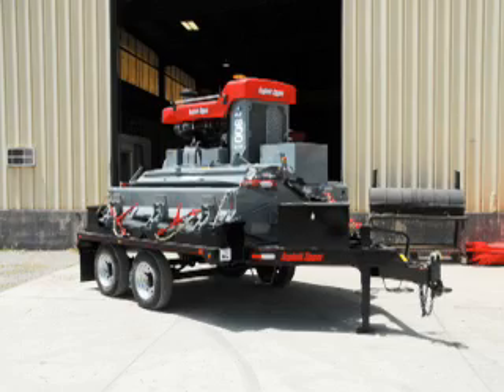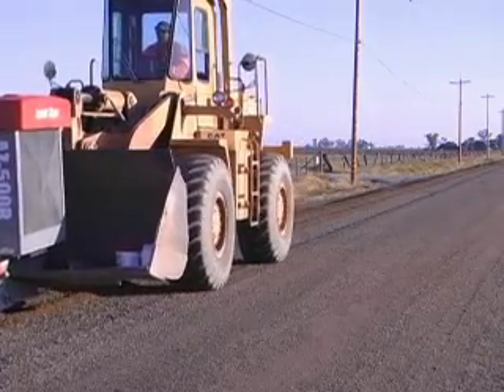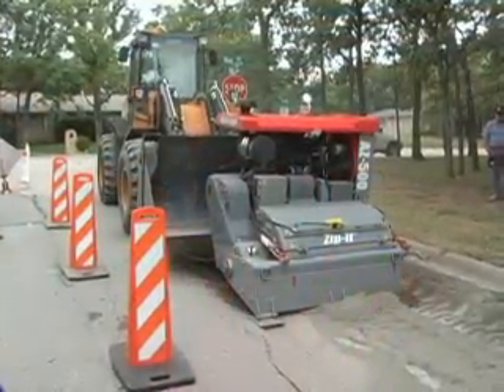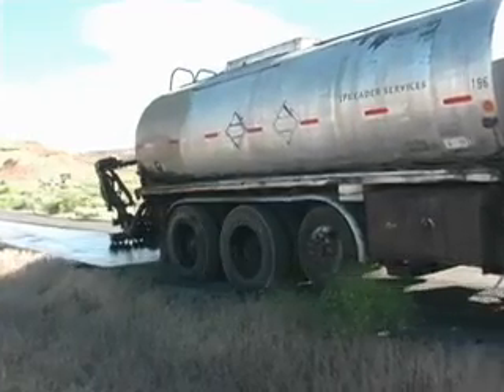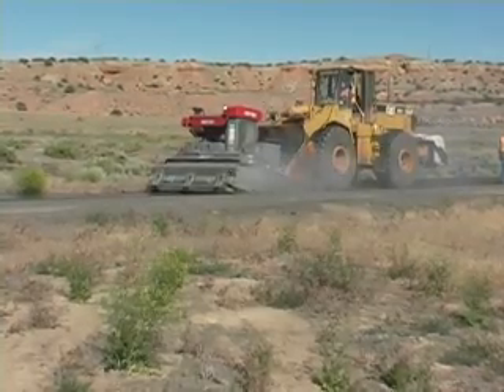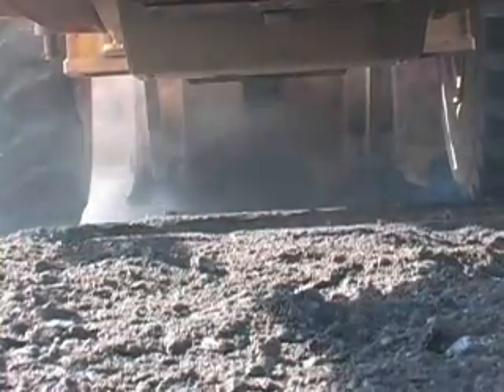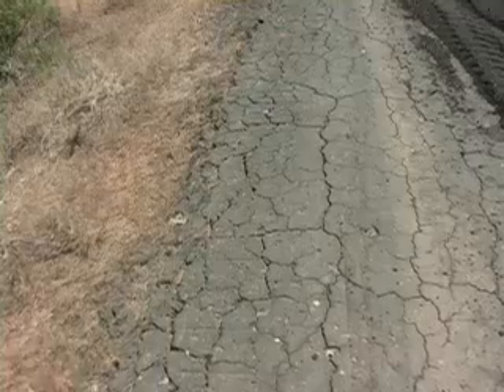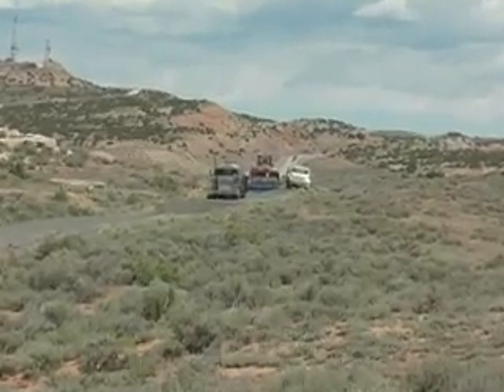SOIL STABILIZATION - County Road Department uses the 8-Foot Zipper with emulsion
- Uintah County, in Utah, has saved several thousands of dollars using the 8 ft. Asphalt Zipper for county road maintenance.  Here they are repairing a one mile stretch of road by spreading emulsion on old asphalt and grinding the asphalt together to make a new driving surface.  This method of asphalt repair took one day instead of several days the old way.